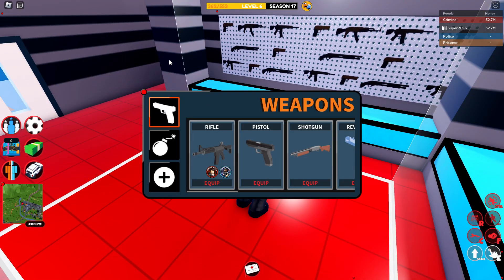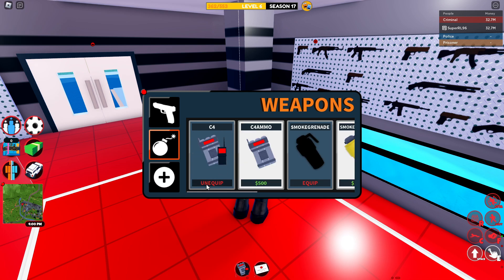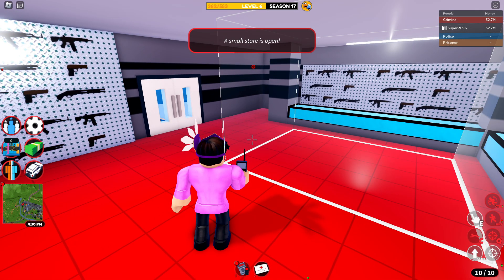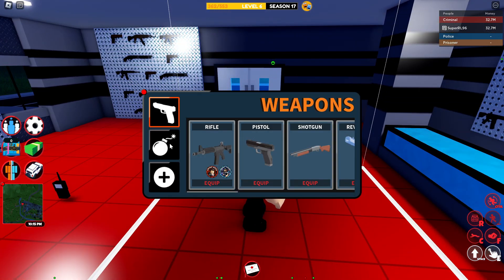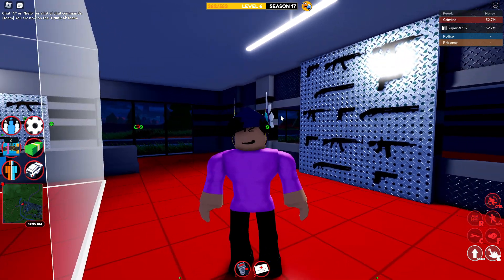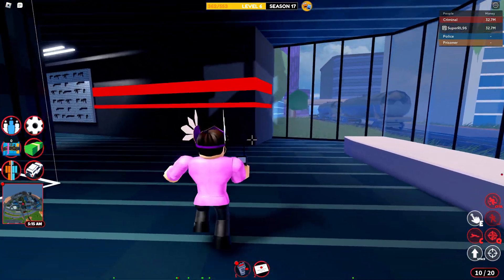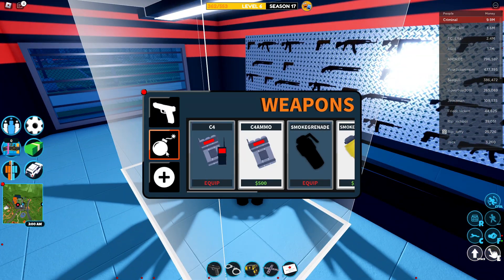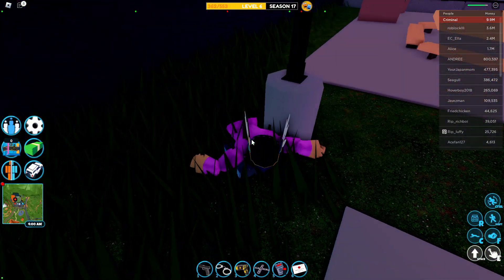New INFINITE C4 Glitch in Roblox Jailbreak